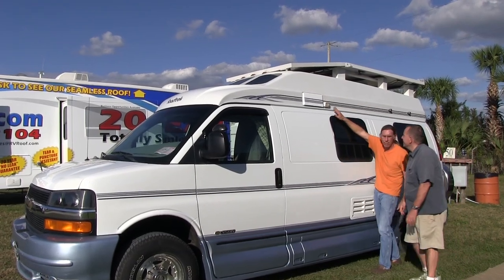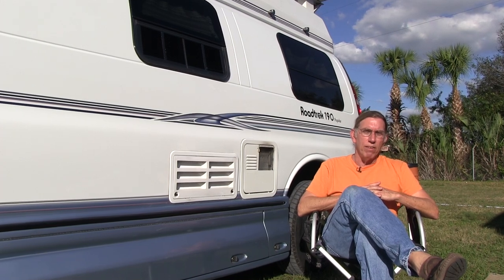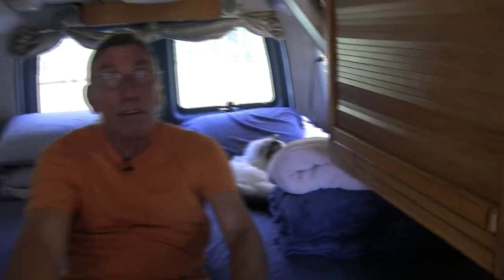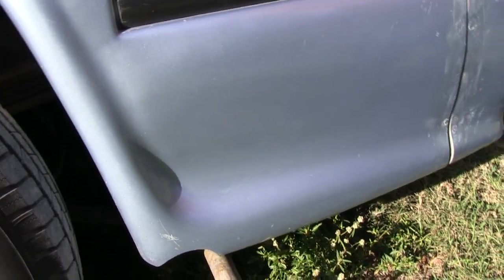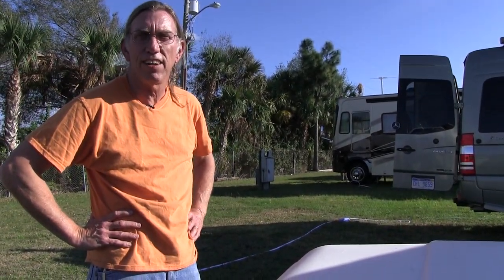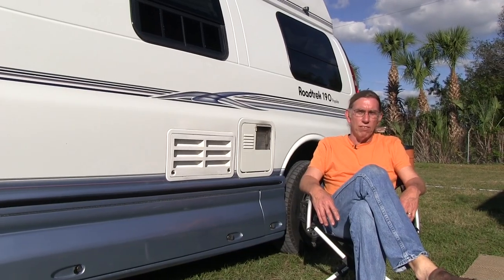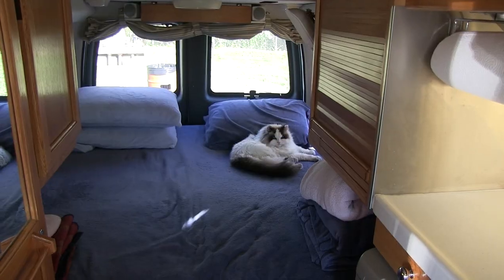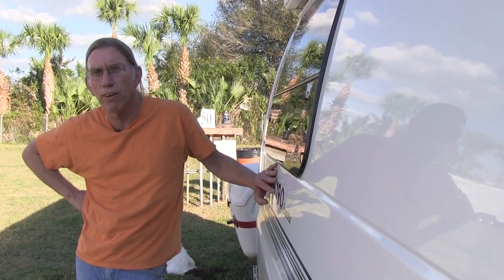Campskunk's Story: Living Full-time In A Motorhome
This video is about Campskunk. He and his wife live full-time in their motor-home and has become an RV legend in the community for his modifications and maintenance on small RVs.

We're journalists Mike and Jennifer Wendland, and we travel the country in an RV doing RV travel videos about the RV Lifestyle. We like to virtually take you with us and regularly do lIve reports from our RV travels and also post new RV videos a couple times a week.